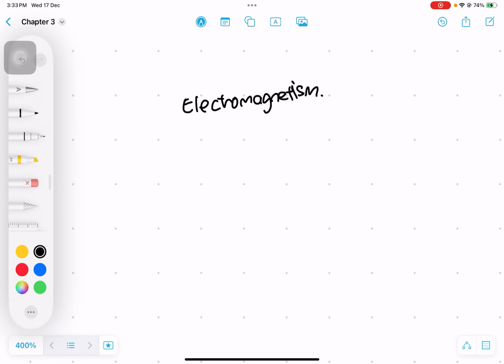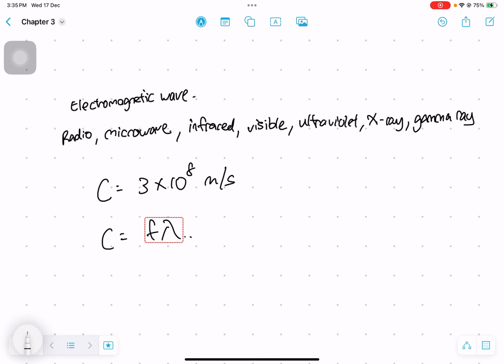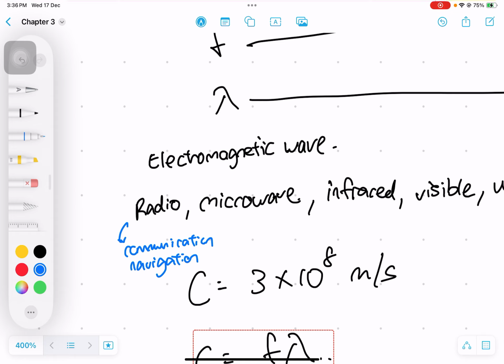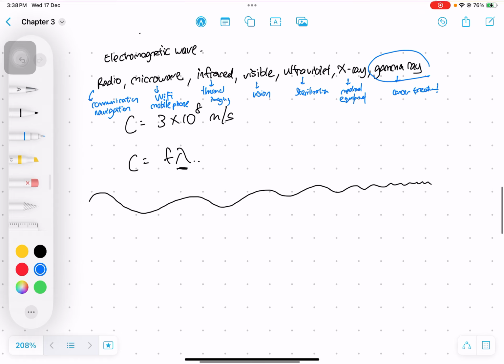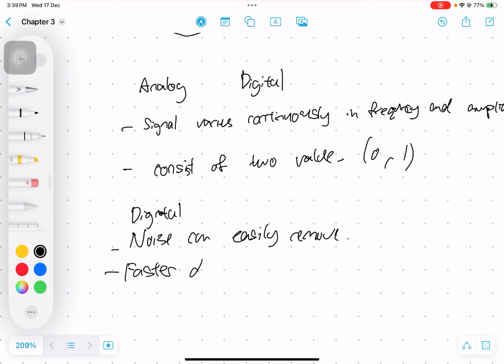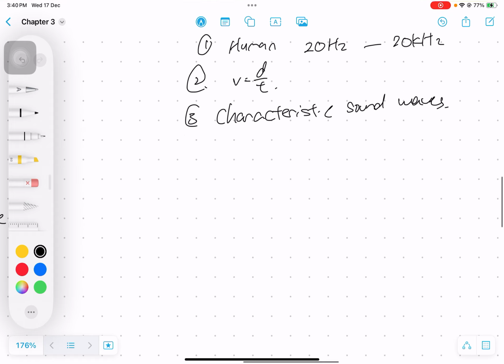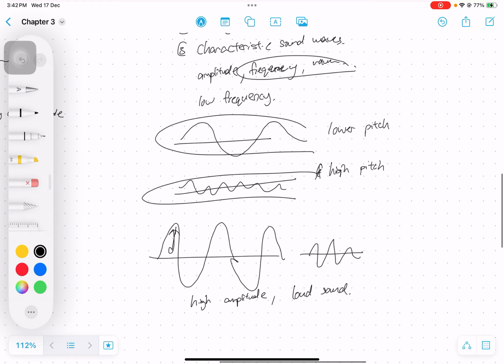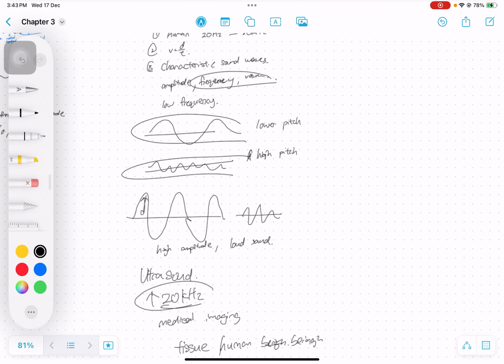Chapter 3.3 & 3.4